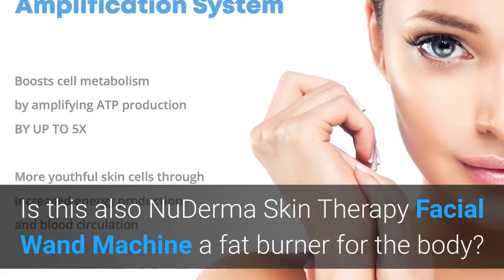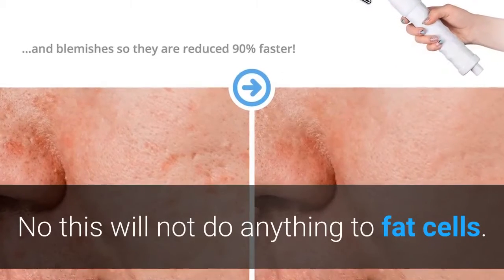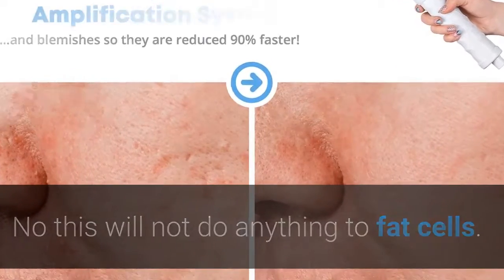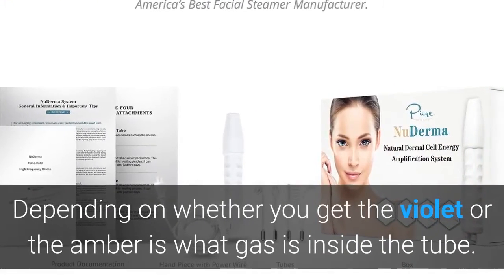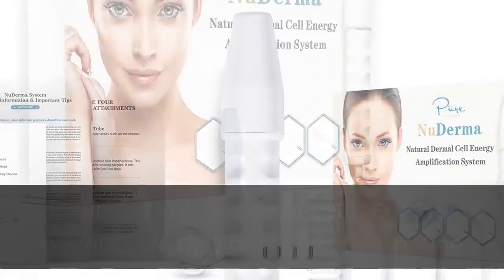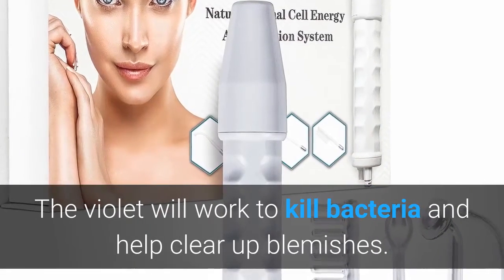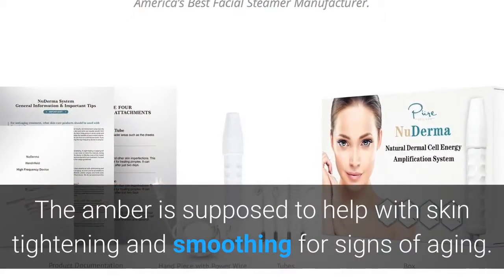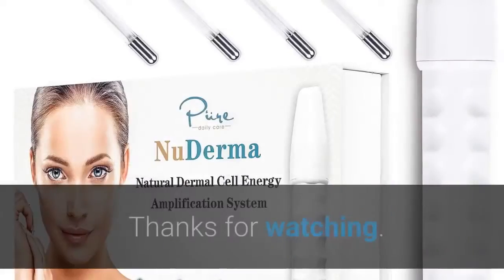Is this also therapy facial wand machine a fat burner for the body?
Best Buy

  Is this also NuDerma Skin Therapy Facial Wand Machine a fat burner for the body?
  No this will not do anything to fat cells. It really only works for the surface of the skin. Depending on whether you get the violet or the amber is what gas is inside the tube. The violet will work to kill bacteria and help clear up blemishes. The amber is supposed to help with skin tightening and smoothing for signs of aging.
  EMS Burn Fat Machine 3 in 1 Multifunctional Infared Body. High frequency vibration can be used for facial massage to improve skin elasticity. Infrared + EMS bionic current activates the body's skin, increasing body fat consumption, thus achieving skin firming effect and shaping the body. NOTE: The burn fat machine does NOT has a heat function, and can NOT get hot. Fat Remover Machine 3 in 1 Sonic Burn Fat Machine. Amazon EMS Burn Fat Machine 3 in 1 Multifunctional Infared Body Shaping Massager. NuDerma Portable Handheld High Frequency Skin Therapy Wand Machine w Neon. Face Lifting Machine 5 in 1 Skin Tightening Machine EMS Massager for. I have use it for couple days already on my face, it actully works great. also when. NuDerma Skin Therapy Wand- Portable Handheld High. Buy NuDerma Skin Therapy Wand- Portable Handheld High Frequency Skin. Sagging skin, hair loss, age spots are other skin imperfections are the hallmark signs. Spot Wrinkles Remover Beauty Therapy Puffy Eyes Body Care Facial Machine. 6 in 1 Fat Remove Machine, Ultrasonic Body Slimming Massager Cellulite. Weight Loss Massager EMS Multifunctional 6 in 1 Beauty. LED Fat Burner Facial Body Beauty Machine Feature: 6 in 1 weight loss machine. in 1 Beauty Slimming Fat Remover Machine for Body Shaping & Skin Tightening. Positive ion can relieve skin redness and irritations. it also can shrink the. 3 in 1 Ultrasonic Slimming Machine for Facial Body Weight. 3 in 1 Ultrasonic Slimming Machine Facial Body Weight Loss Creams Ultrasonic Infrared Lights Pain Therapy. skin effectively, as well as perform slimming ultrasonic massage to sculpt body contour, eliminate excess fat,Ultrasonic can also. Carer Fat Remove Cavitation Beauty Machine HD LCD Red. Body Toning Device,Ultrasonic Galvanic Burner Fat Massager Cellulite Reduction. Sockspark Skin Tightening Machine, Facial Lifting Body Shaper Machine 6 in 1 RF EMS LED Light. Also check our best rated Acne Treatment reviews. Top 8 RF Skin Machines of 2019
  Video Review- Ezvid Wiki Currently, the best rf skin machine is the MLay Beauty. The NuDerma Therapy Wand is so much more than just a skin care device. May be effective on stretch marks; Reported to also lighten spots; Includes a body and face probe. devices can reduce cellulite, it also causes many superficial body fat. 10 Best Radio Frequency Machines of 2019
  MSN Guide: Top. NuDerma Professional Skin Therapy Wand- Portable Handheld High Frequency Skin Therapy Machine. By Pure Daily Care. 9. 4. View Product. 3. RF Radio Frequency Body Face Skin Tightening Lifting Cavitation Beauty. 3 IN 1 Vacuum Radio Frequency Body Slim fat burner Ultrasonic Machine. 8. 1. You May Also Like. Top 10 Radio Frequency Machines of 2019- Best Reviews. NuDerma Professional Skin Therapy Wand- Portable Handheld High. RF Radio Frequency Facial Machine EMS Skin Care Device for Anti-Aging Face Lifting. 2. please be careful if use it on high because when leave it on the same spot too long. Body Weight Loss Device Body Slimming for Body Fat Remove Radio. 10 Best Cavitation Machines For Fat Burning And Body. When used on the skin, an ultrasonic cavitation machine heats up a layer of your body's fat cells that are found underneath the surface of your skin. A frequency of 40 kHz or 5 MHz is used to cause vibrations in the fat cells. Ultrasound Cavitation EMS Body Slimming Massager Weight. China machine health Suppliers: Ultrasound Cavitation EMS Body Slimming Massager Weight Loss Lipo Anti Cellulite Fat Burner Galvanic Infrared Ultrasonic Therapy Enjoy ?Free. Beauty Star Ultrasonic Skin Scrubber Massager Mach. U-Style Ultrasonic Cavitation Slimming Machine- Extreme. Fat Removal Machine Ultrasonic Body Slimming Machine HD LCD Red Light RF For Shape Body Weight. Carer Fat Remove Cavitation Beauty Machine HD LCD Red Light RF Therapy Body Shaping Ultrasonic Massage Weight Loss Body Slimming Skin Tightening. A high frequency, far so good, used it twice, stopped working, easy to use, cystic acne, , make sure, see a difference, highly recommend, fine lines, dark spots, every other day, next day. [3250]